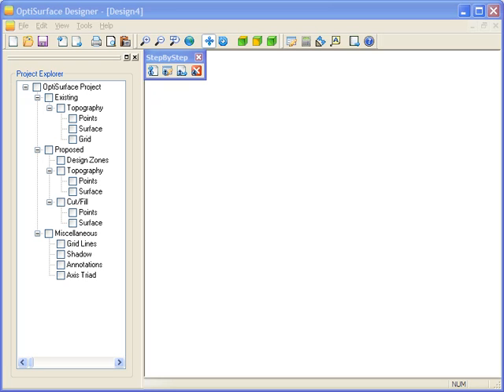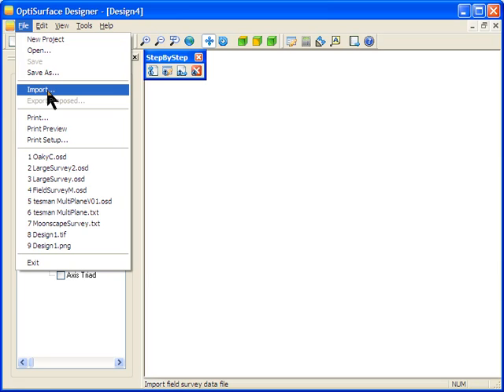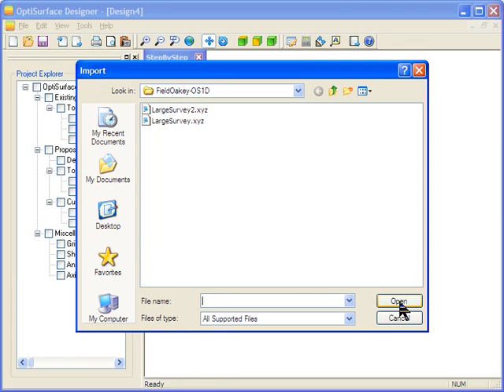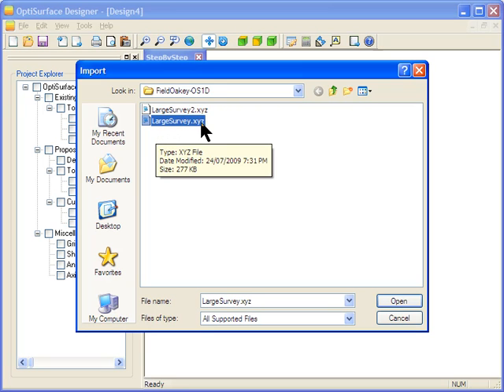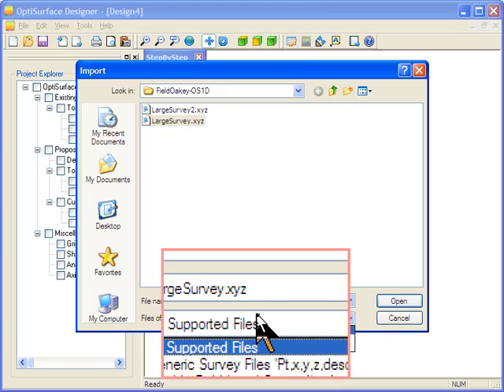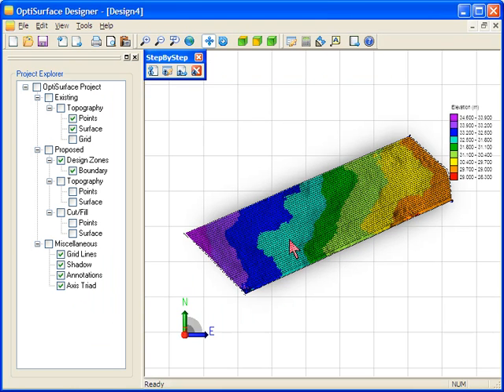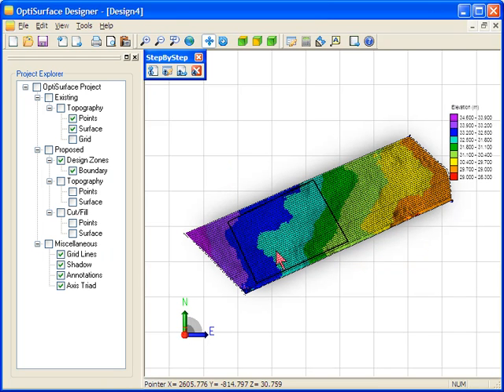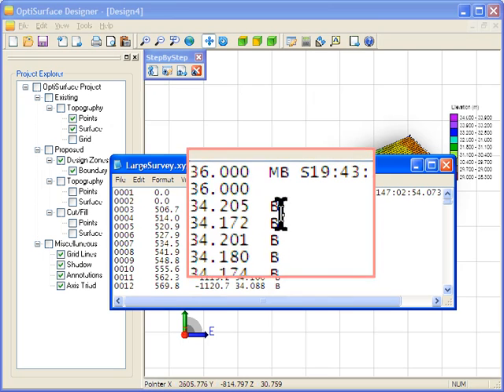Import Topography to OptiSurface Designer | Land Leveling | Water Robbing Solutions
Demonstrates how to import topography data into Optisurface Designer and dicusses the typical data file format.

Igrade,
Land Grading,
Gps Coordinate,
Ground Leveling Machine,
Land Leveller,
Earth Levelling